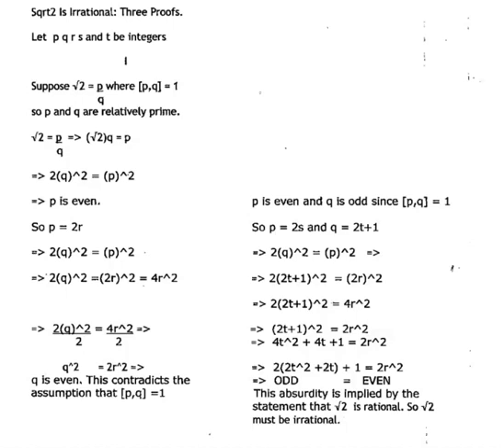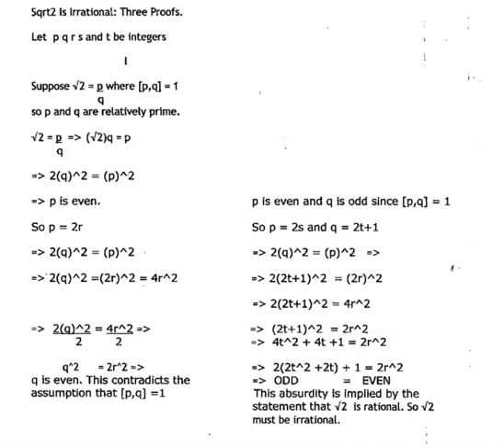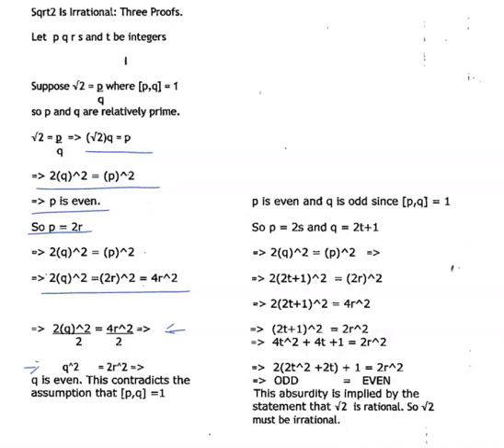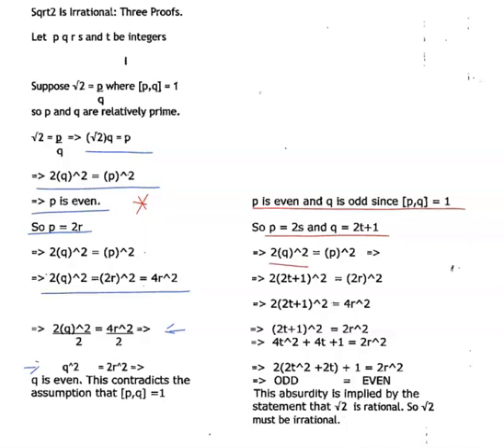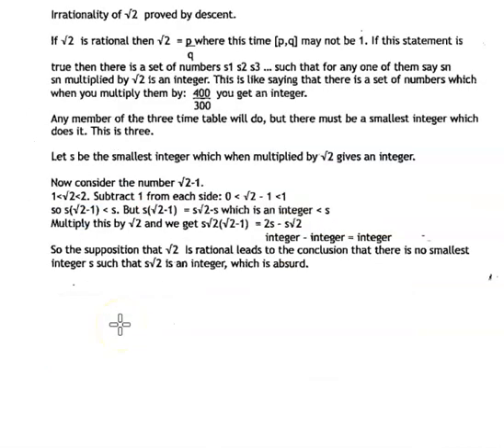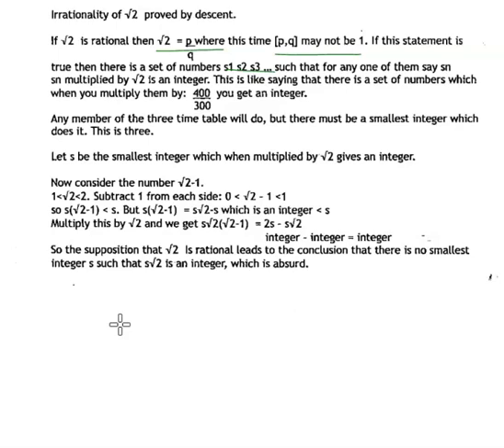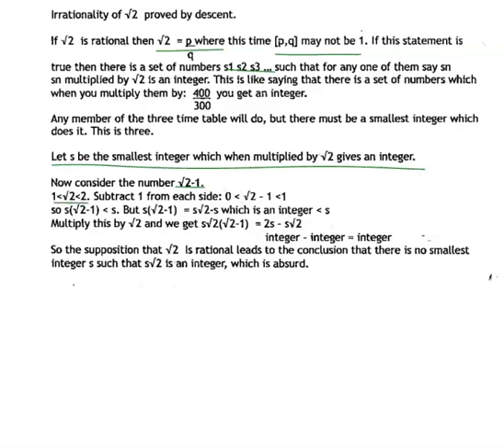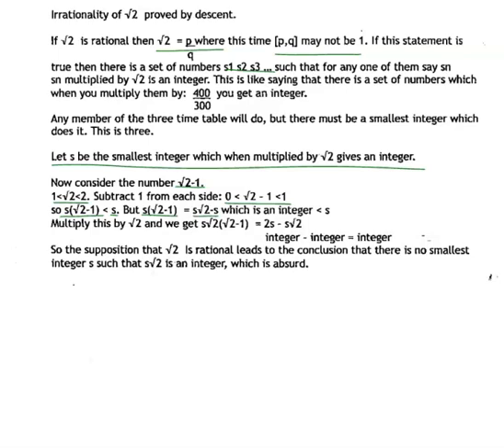Root Two Is Irrational: Three Proofs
I am presenting three proofs that root two is irrational including one by infinite descent.